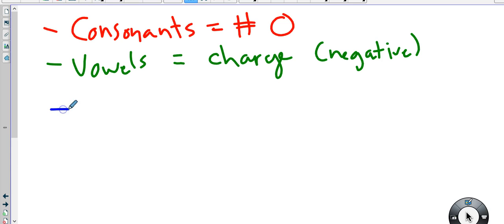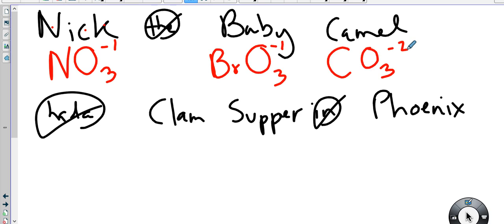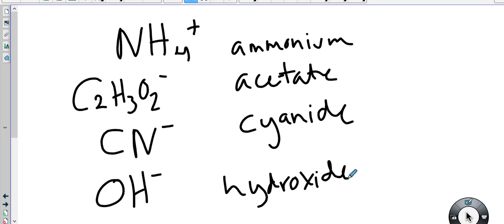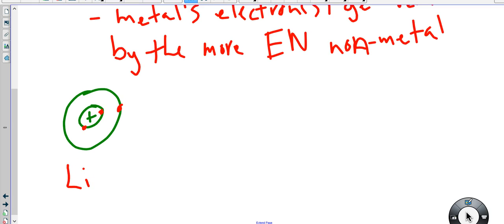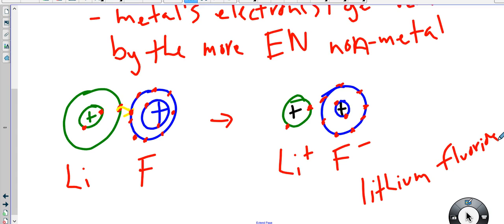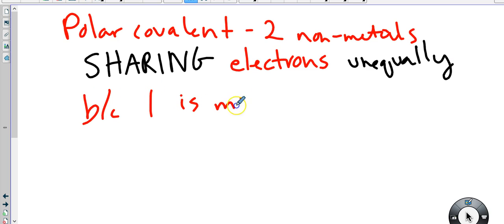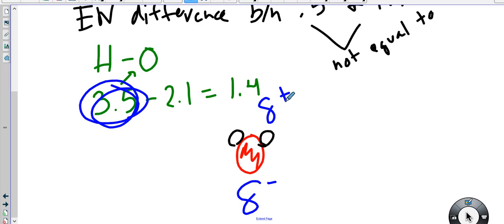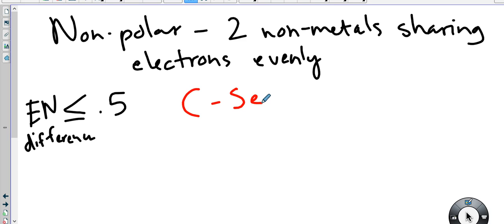How to Remember Polyatomic Ions, Bond Types Intro